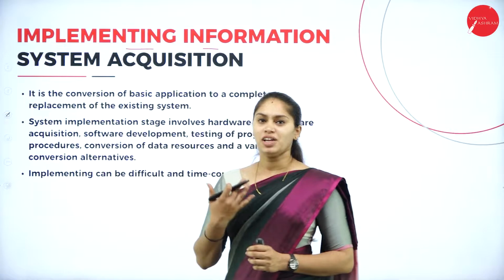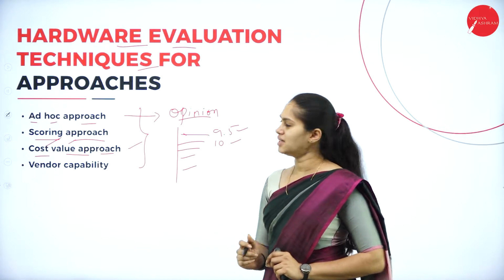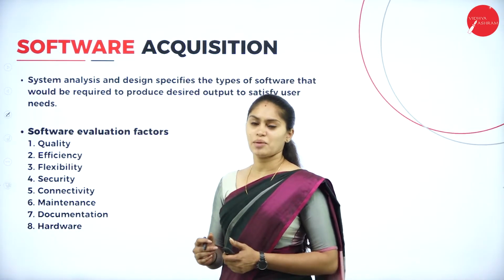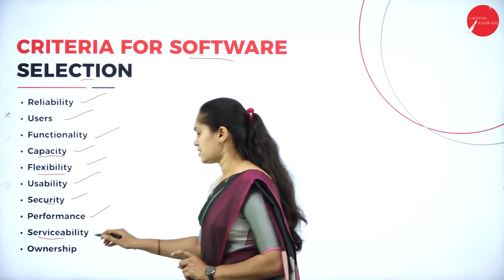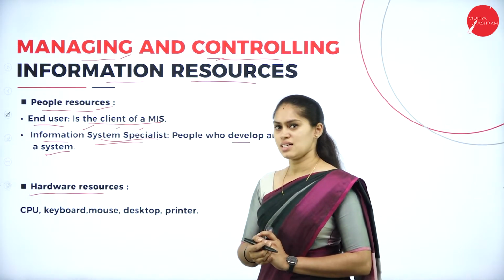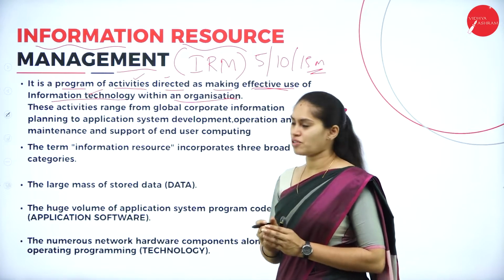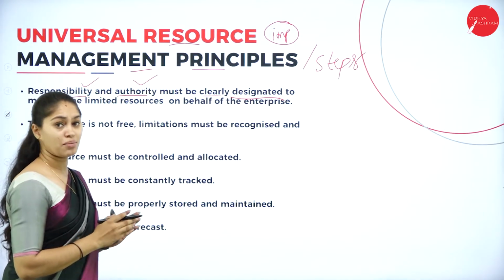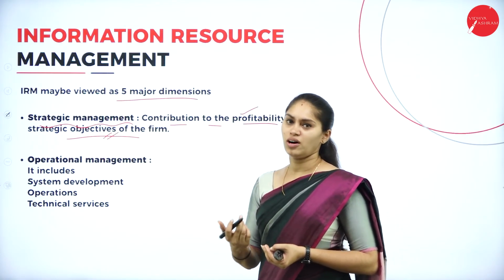DAY 07 | MANAGEMENT INFORMATION SYSTEM | III SEM | B.B.A | DEVELOPING INFORMATION SYSTEM | L2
Course : B.B.A
Semester : III SEM
Subject : MANAGEMENT INFORMATION SYSTEM
Chapter Name : DEVELOPING INFORMATION SYSTEM
LECTURE : 2